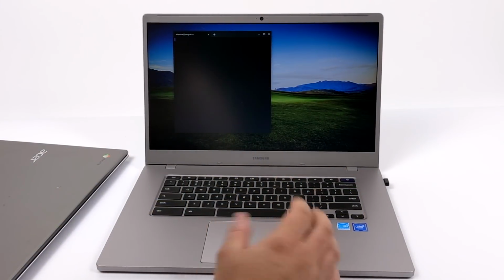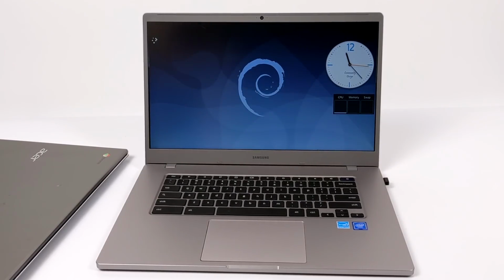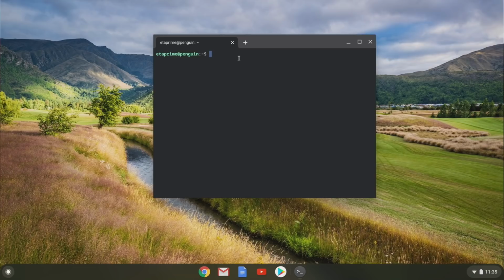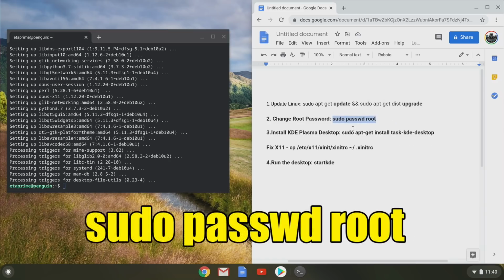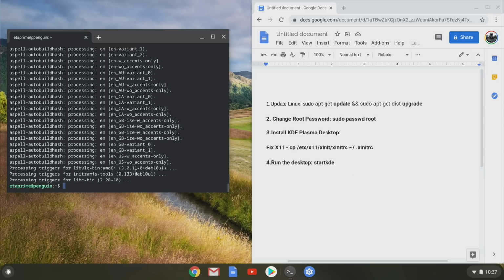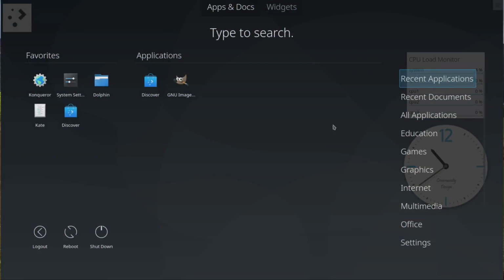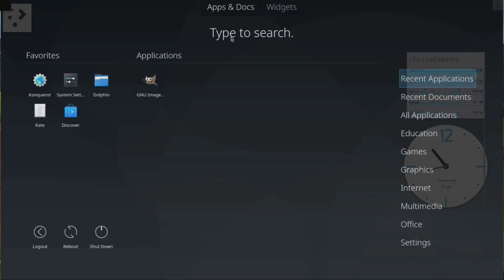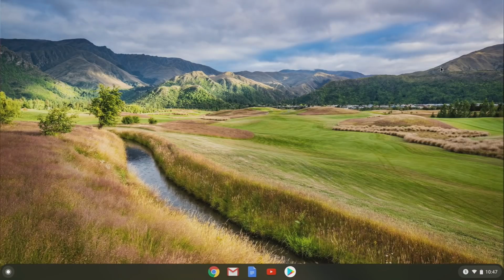Easily Add A lInux Desktop Interface To Your ChromeBook - KDE Plasma & Chrome OS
In this video I show you how to add a Linux Desktop interface to your Chromebook without wiping anything on your device, This runs inside of Chrome OS so you will not lose any data on the Chrome OS side. Whit this method we will install the KDE Plasma desktop on the Chromebook, this will allow you to get that Linux to feel without deleting any data you already have on your Chromebook. This also supports desktop widgets!

1.Update Linux: sudo apt-get update && sudo apt-get dist-upgrade

2. Change Root Password: sudo passwd root

3.Install KDE Plasma Desktop: sudo apt-get install task-kde-desktop

4.Run the desktop: startkde

Fix X11 - cp /etc/x11/xinit/xinitrc ~/ .xinitrc

A big thank you to Chromeunboxed for this, I ran into a couple issues when try this a first because my Linux setup was not updated.
It works great once you have Linux on chrome updated probably.

ETAPRIME
12520 Capital Blvd 401 Number 108